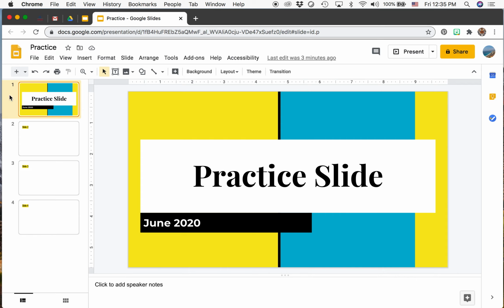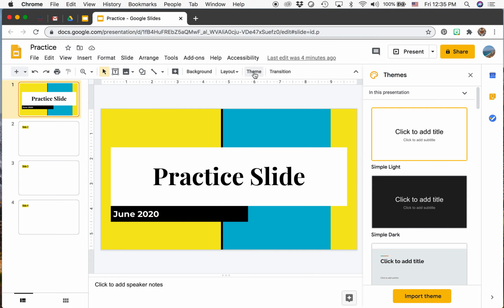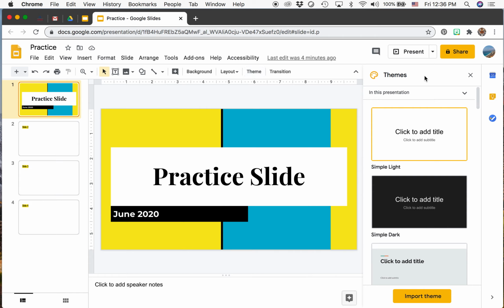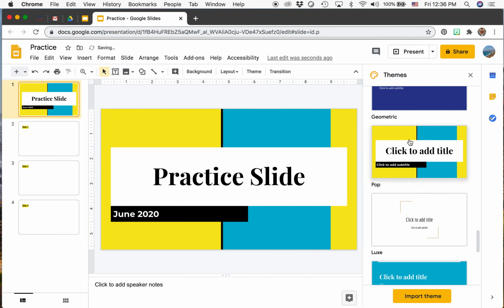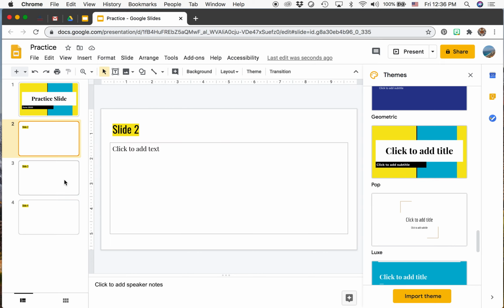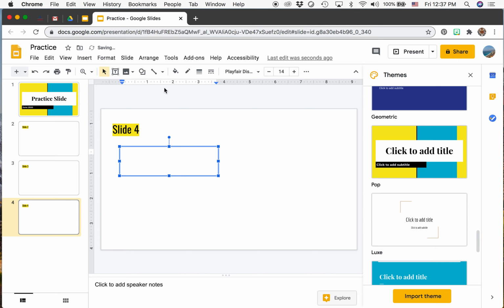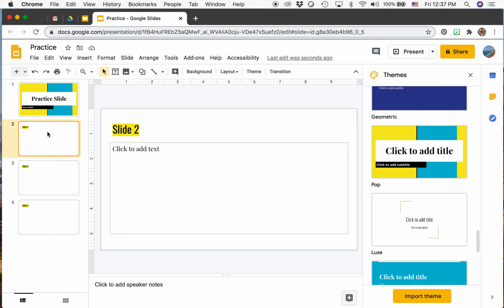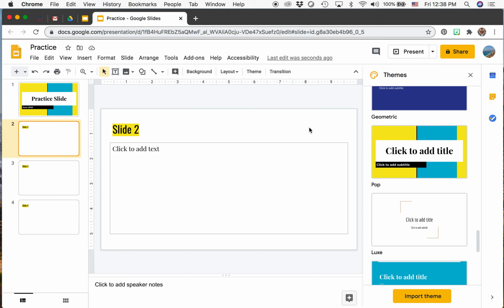Themes in Slides